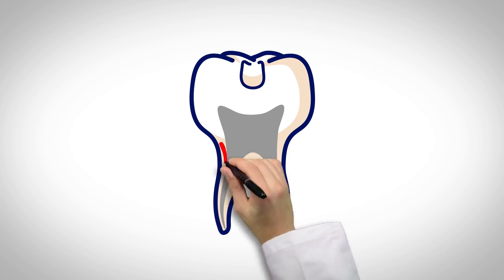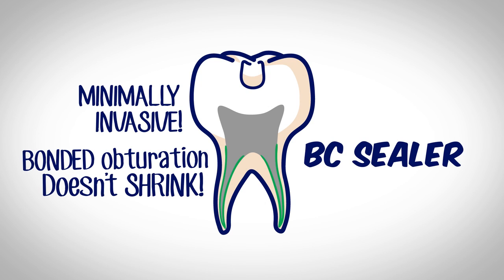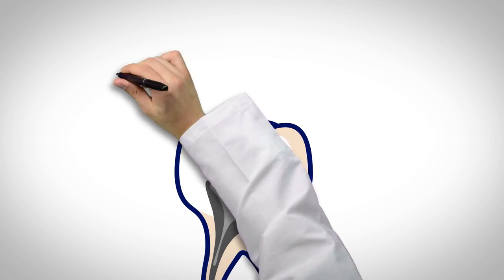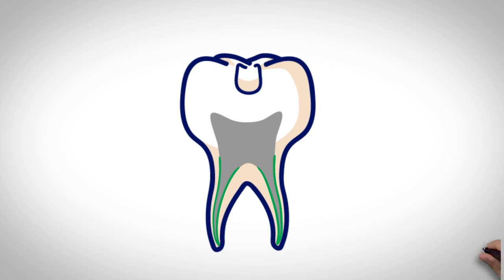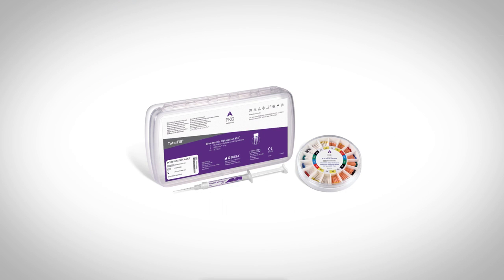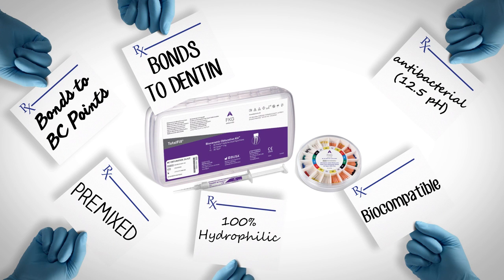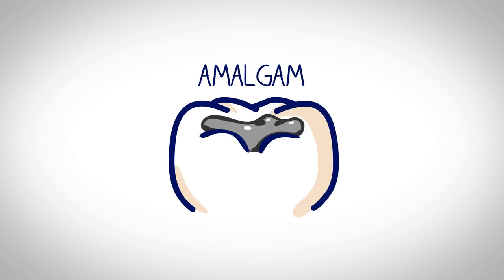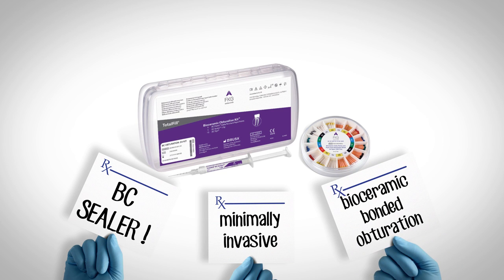TotalFill FKG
TotalFill ® es un material de obturación biocerámica premezclado. Se dispensa usando una jeringa en casos de obturación del conducto radicular y con una jeringa o como masilla al realizar reparaciones de la raíz y rellenos retrógrados.

TotalFill ® está disponible para dos tipos de uso:
Obturación 3D
Necesidades de reparación de raíces y rellenos retrógrados

¡Adquiere este producto en Proclinic!